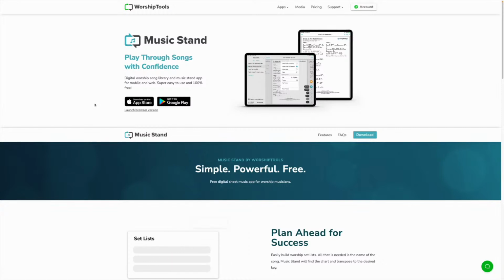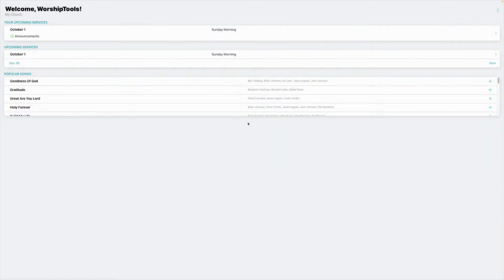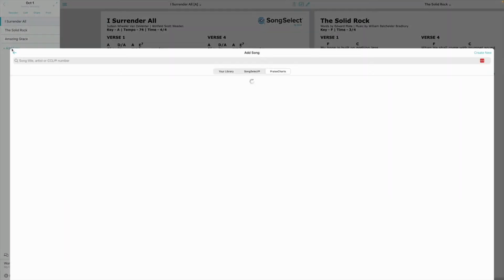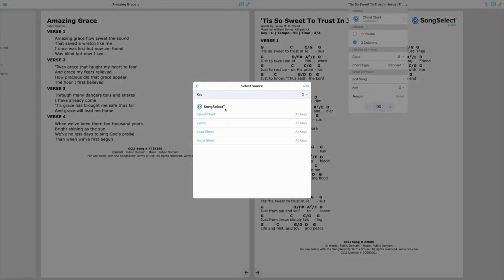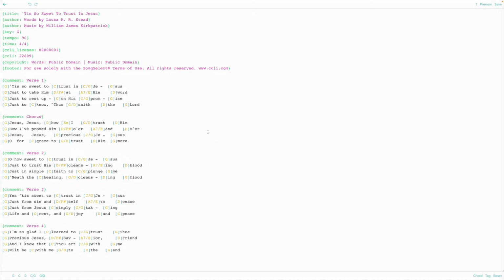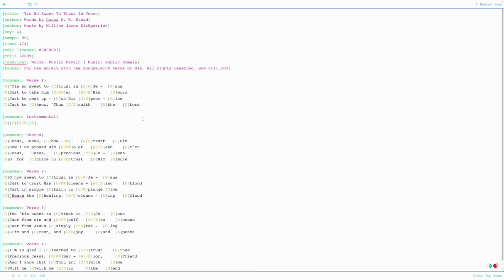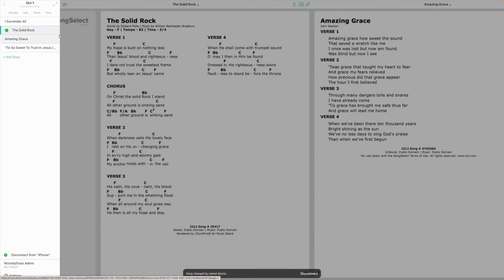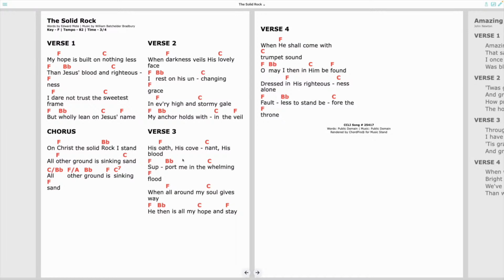WorshipTools Music Stand Made Easy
WorshipTools Charts is designed to organize your worship library and keep your worship team on the same page (no pun intended). Charts lets you view and edit your chords, create service setlists, make annotations on the sheets, import and view SongSelect® lead and vocal sheets, and more. To get started with Charts or learn more about WorshipTools, check out our

**Charts was formerly known as Music Stand.**